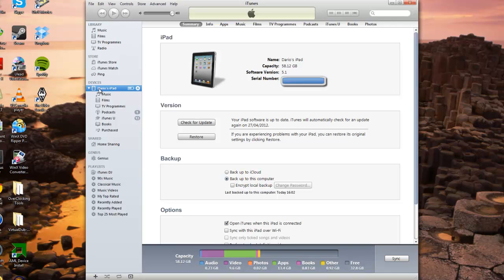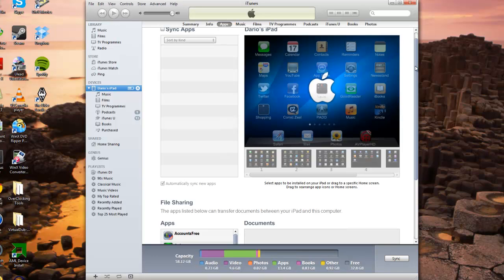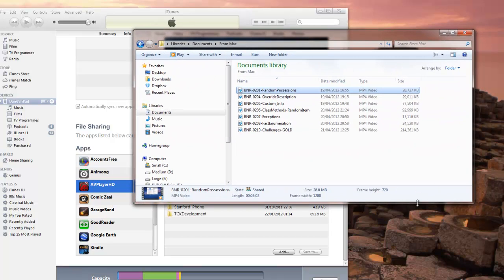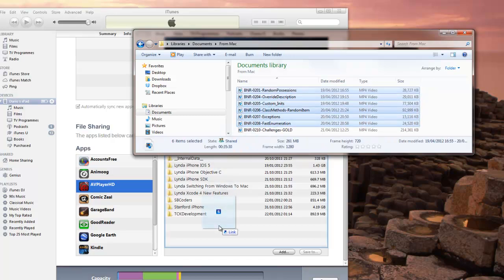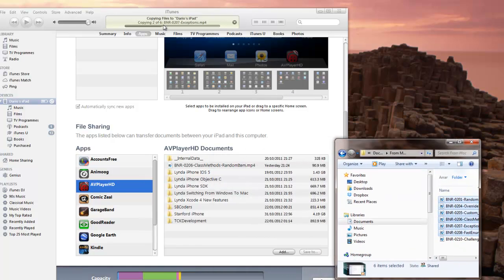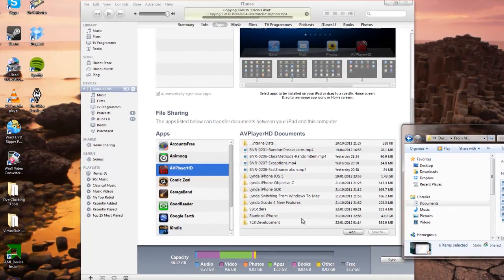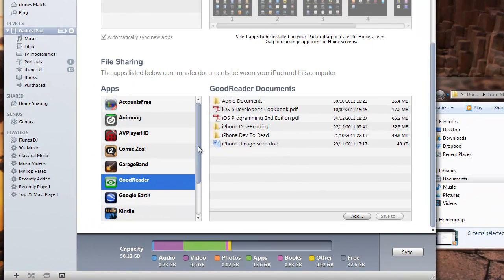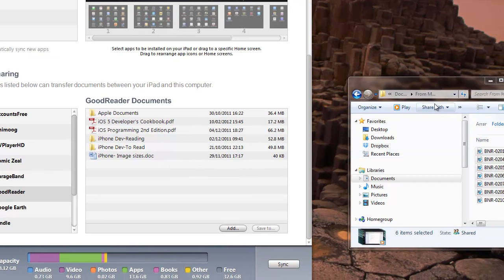Importing files into your iPad and iPhone apps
A quick guide to importing files into iPad and iPhone applications such as Kindle, AVPlayerHD, Comic Zeal